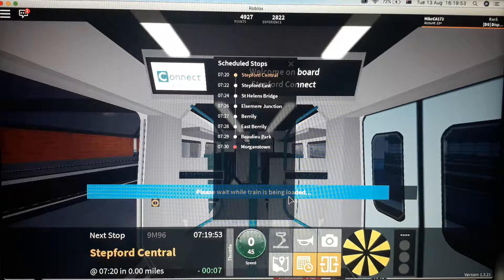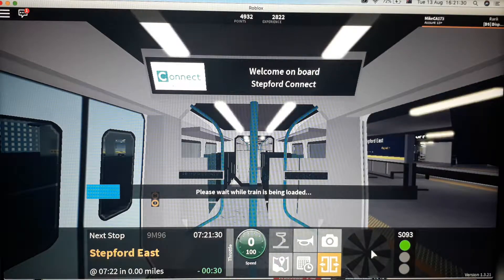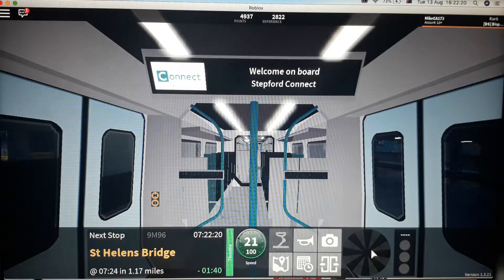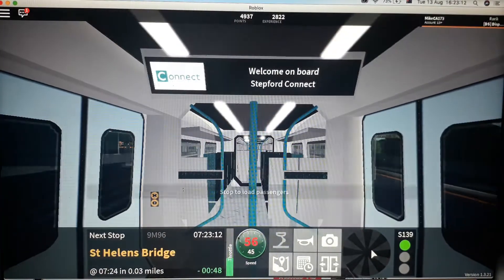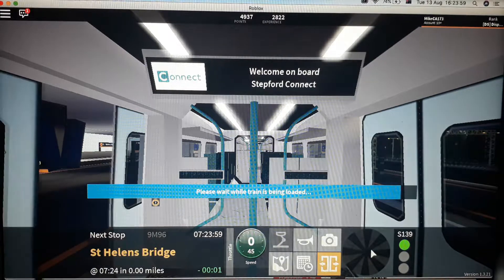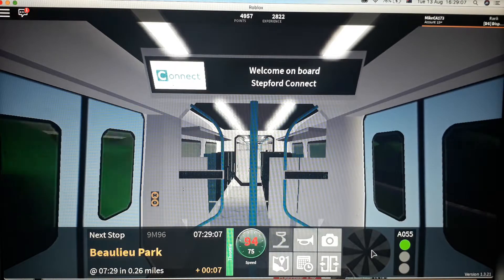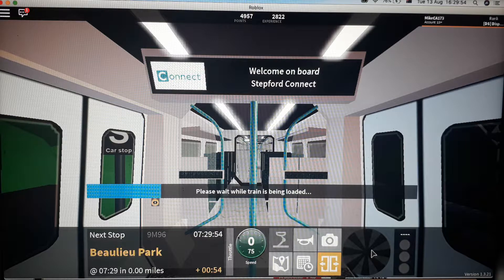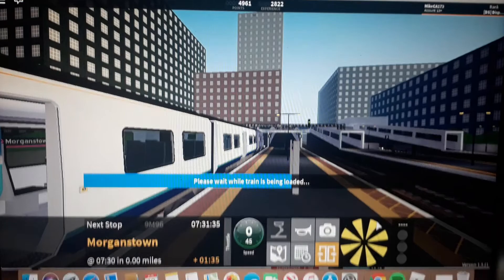56783107 Michael's Transport Vlogs 24 SCR Connect Stepford Central to Morganstown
Class 707

Stepford Central Platform 4
Stepford East Platform 1
St Helens Bridge Platform 3
Elsemere Junction Platform 1
Berrily Platform 2
East Berrily Platform 1
Beaulieu Park Platform 1
Morganstown Platform 2